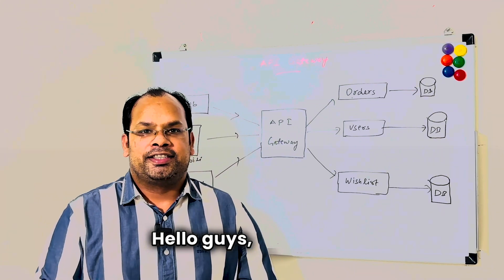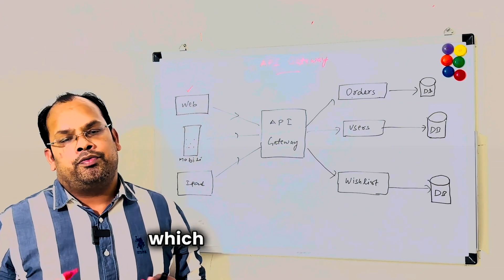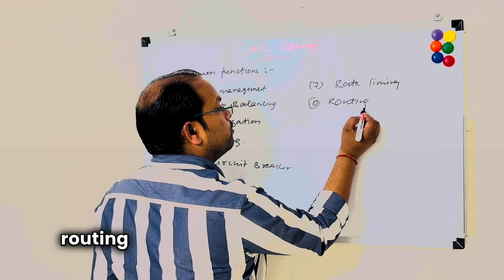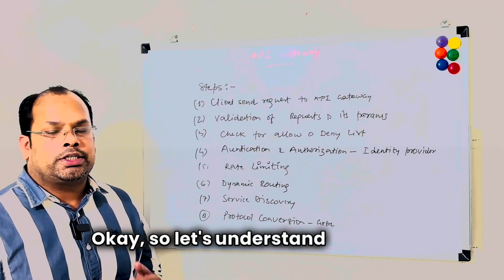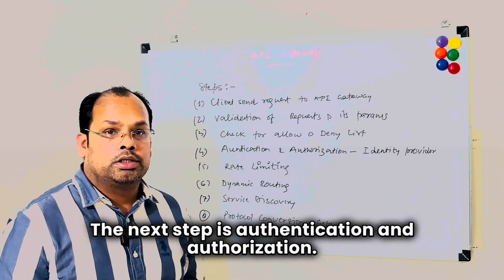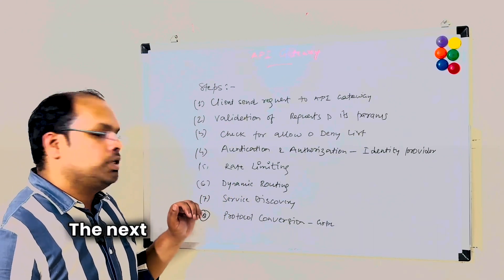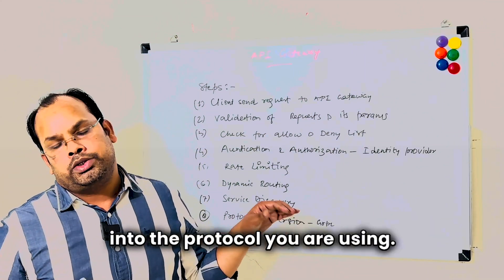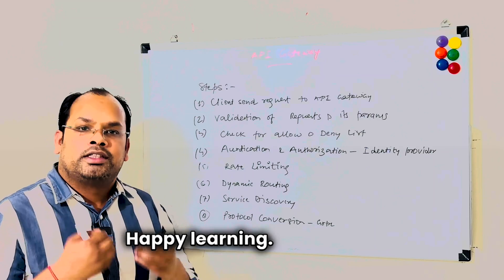API Gateway in 10 Minutes – What, Why & How, System Design Fundamentals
In this video, we dive deep into the functionality and benefits of API Gateway, a crucial component in modern software architecture.

Learn how API Gateway enables secure, scalable, and efficient communication between your applications and external services. Discover best practices, use cases, and implementation strategies to leverage the full potential of API Gateway in your projects.

Don't miss out on this essential guide to mastering API Gateway!